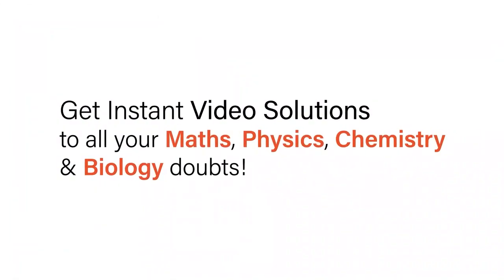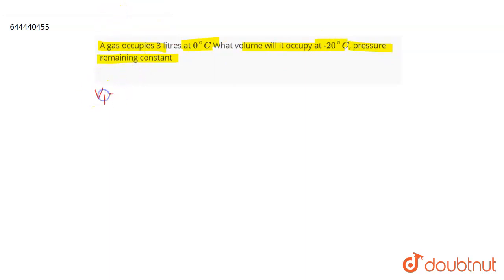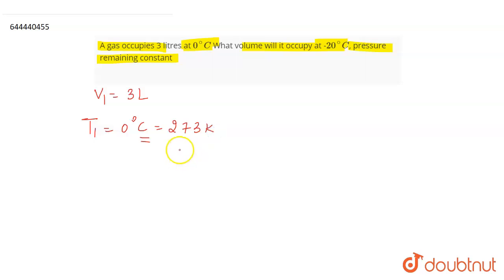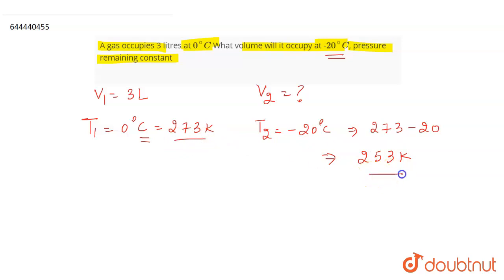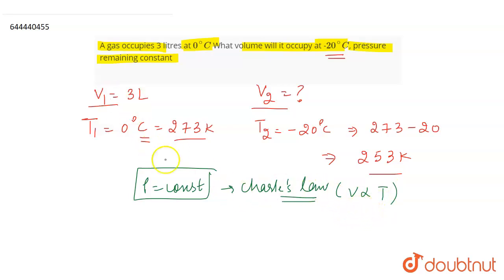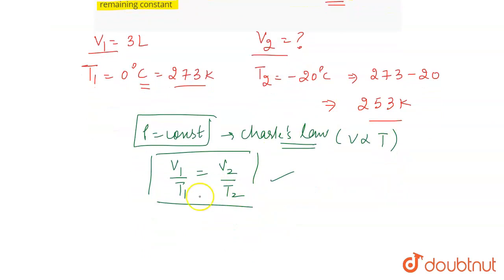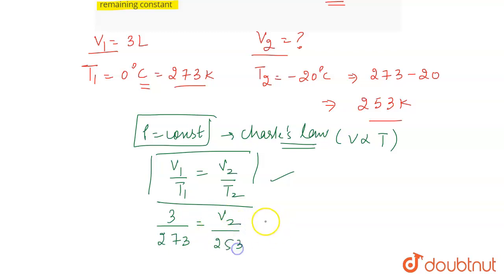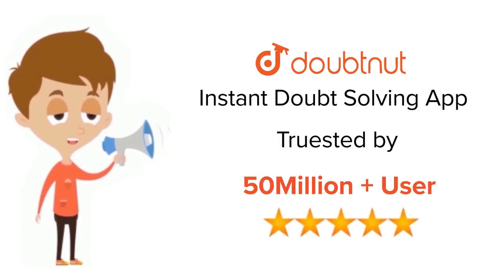A gas occupies 3 litres at 0^@C What volume will it occupy at -20^@C, pressure remaining constan...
A gas occupies 3 litres at 0^@C What volume will it occupy at -20^@C, pressure remaining constant
Class: 9
Subject: CHEMISTRY
Chapter: STUDY OF GAS LAWS
Board:ICSE

👉 Have Any Query? Ask Us.